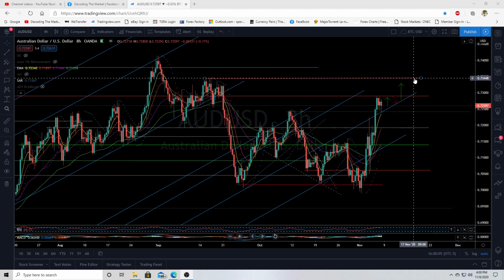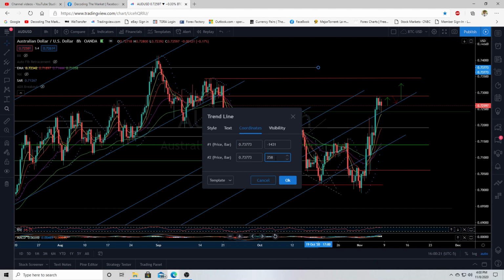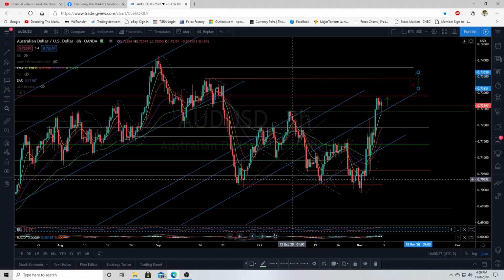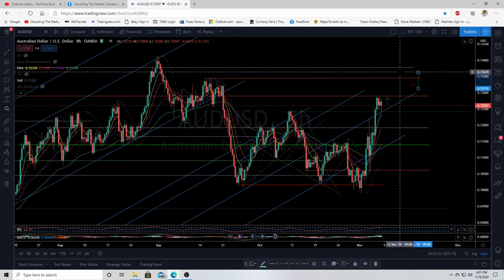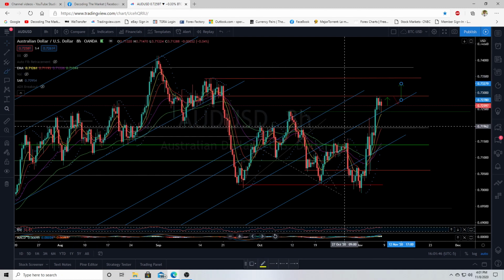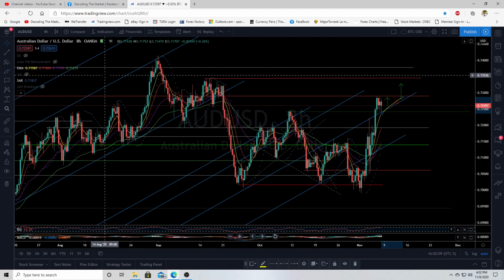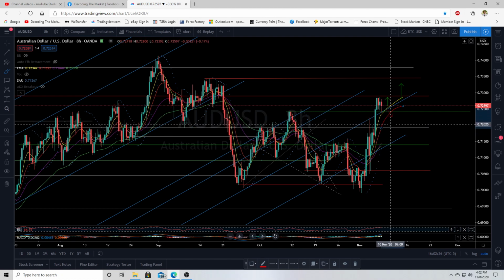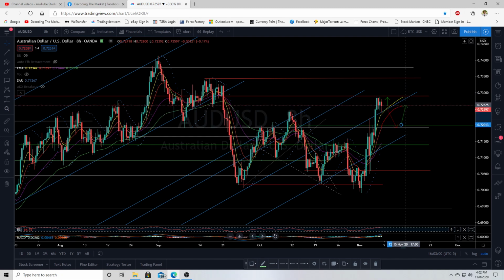Trading & Chart Analysis Foreign Exchange Market AUD USD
Quick but Important update to make sure everyone is on the right side of the market.

Consult with a professional financial adviser  before making any financial decisions. Investing in general and options trading especially is risky and has the potential for one to lose most or all of their initial investment